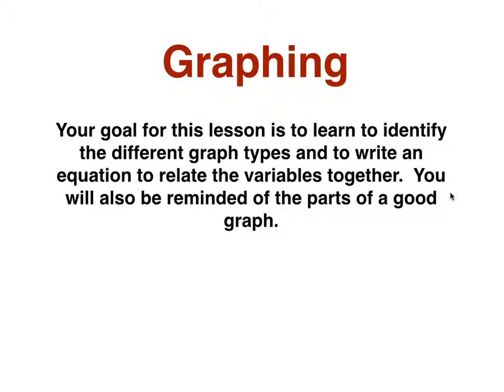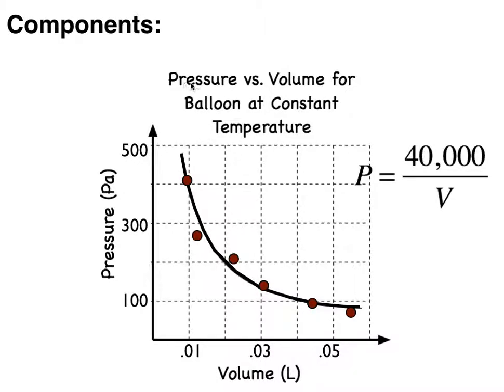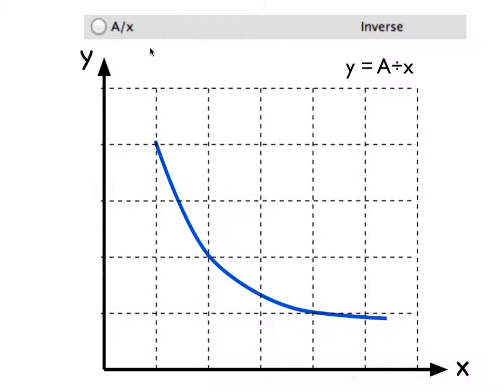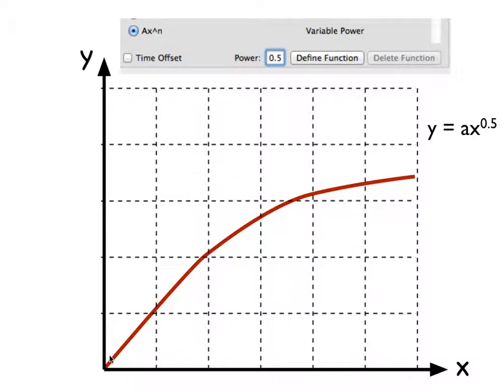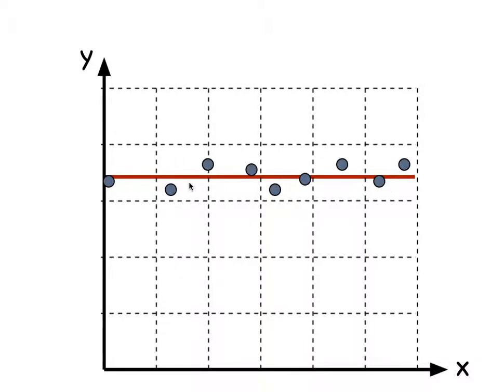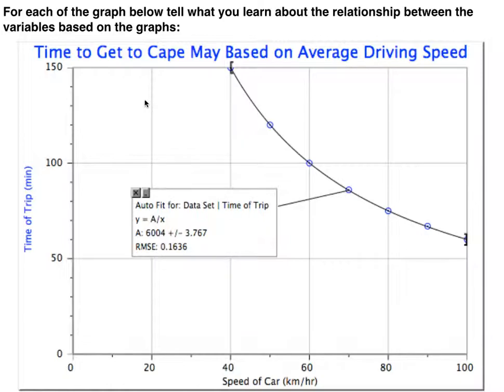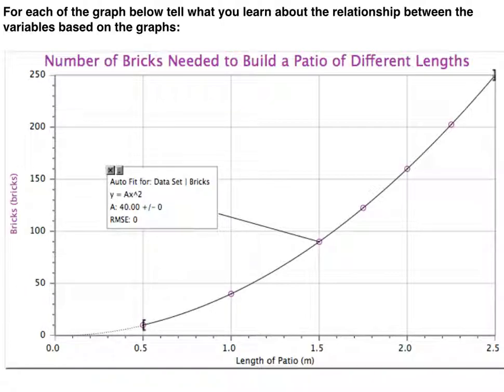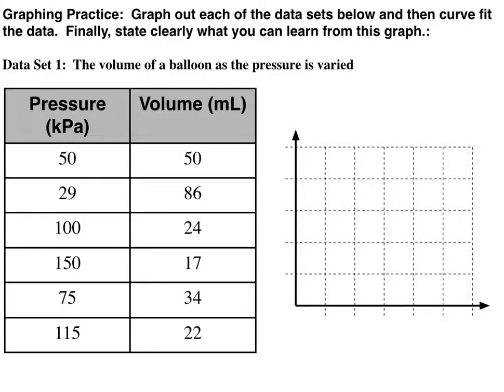Graph Types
This is a summary of the lesson that I give on graph types.  This is designed to give students a quick background or a review of the graph types they will encounter in lab.